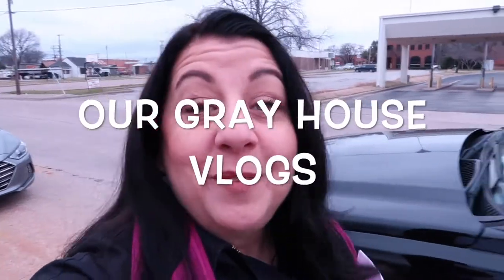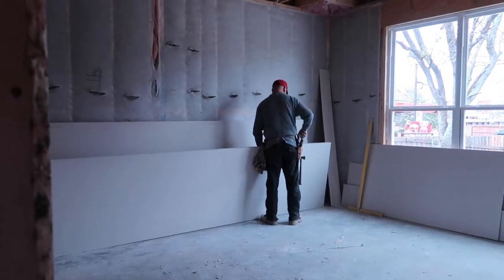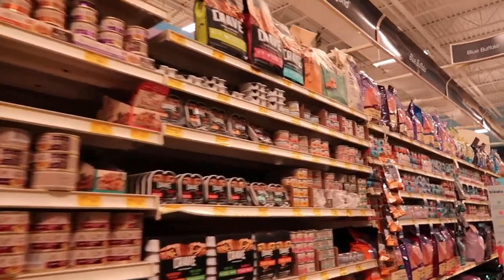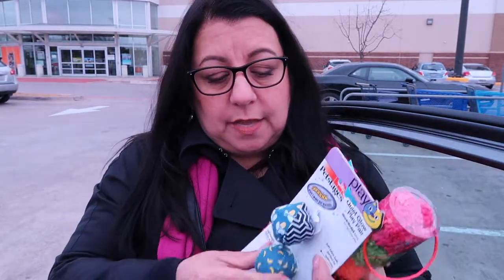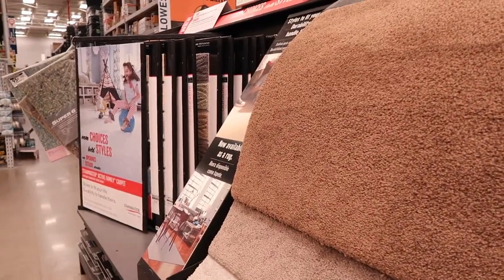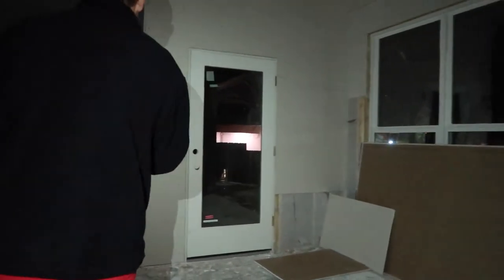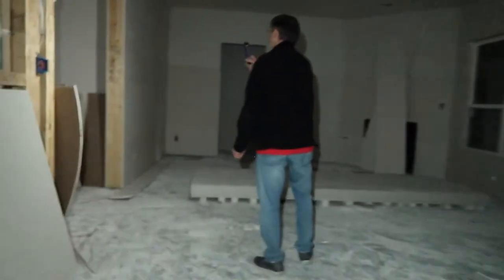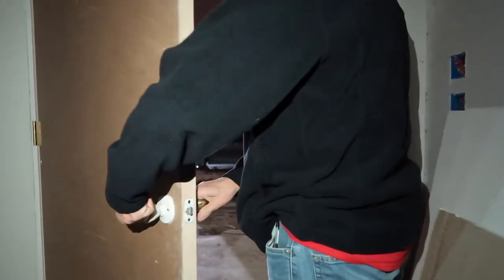Custom home tour at night! | Our Gray House Vlogs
📷 Equipment used:
Iphone 6+